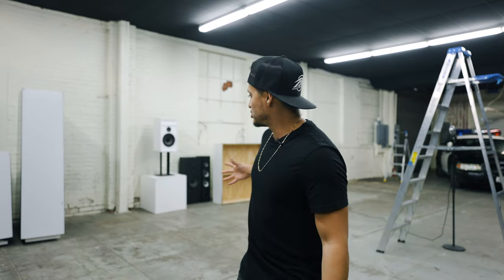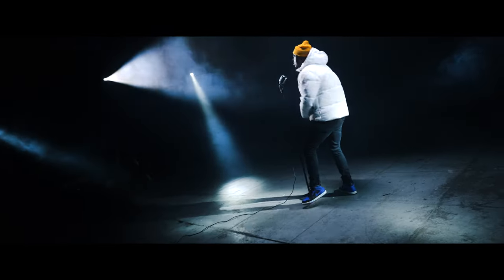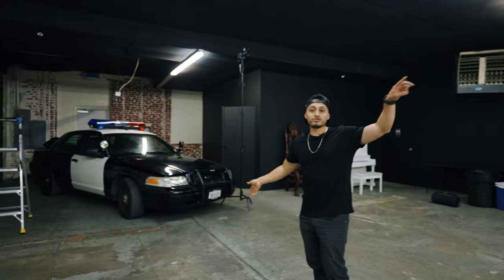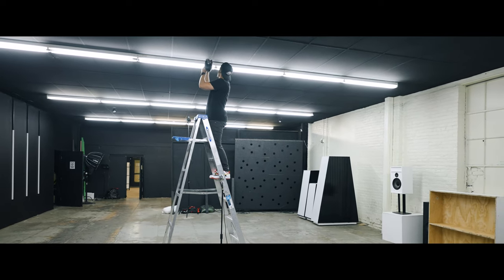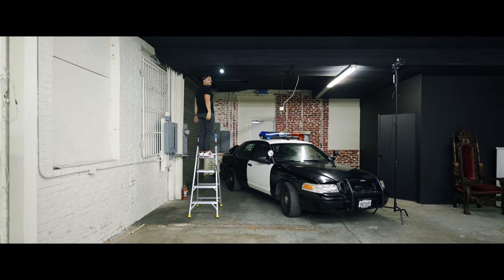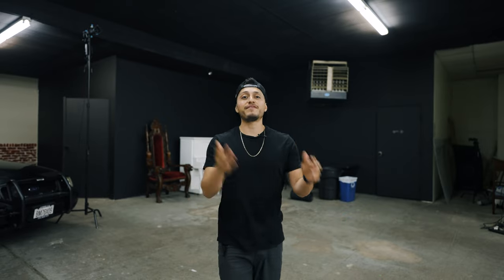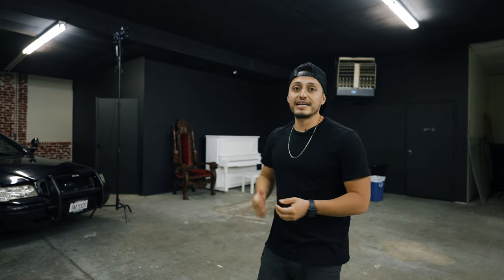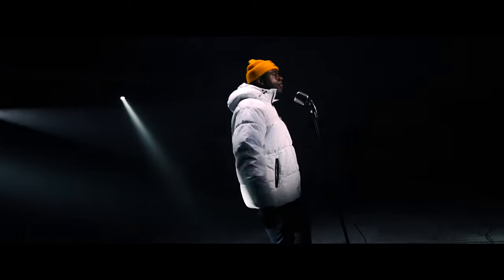The Power of Lighting control in film/photo Studios.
Lights used for this Video Scene
PavoTubes 30x
Nanlite pavotube grid
Nanlite Forza60 Projector Mount
Nanlite Forza 60
dj lights discontinued.

Follow my Studios on instagram - @sitestudiola @mariolandstudios

- Tokina atx-i 11-16 f2.8 Lens

2 Tubelight Holder
Westcott easy Build Softbox

5in Atomos Ninja V
7in atomos Shogun